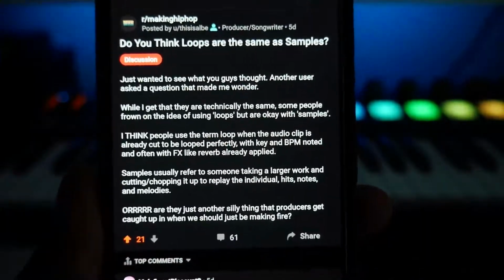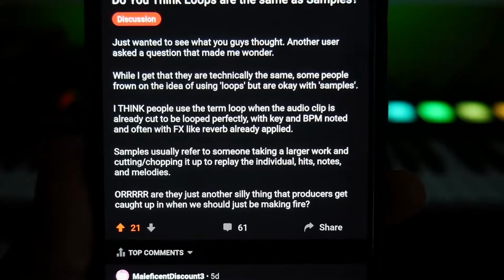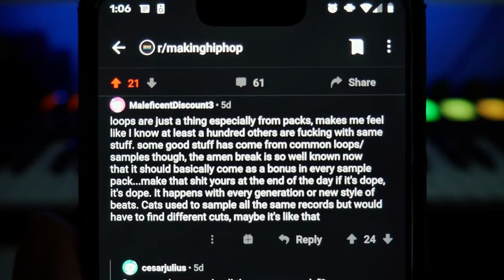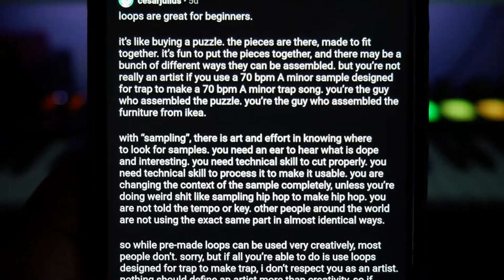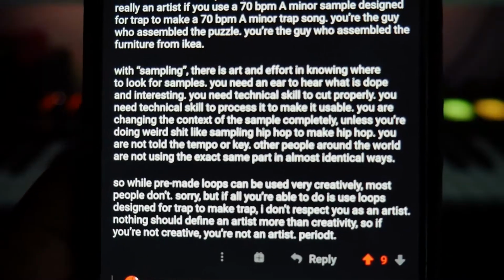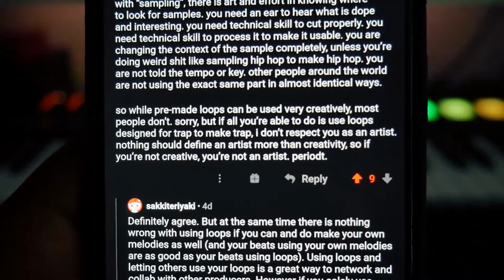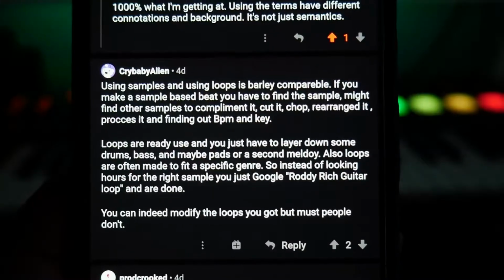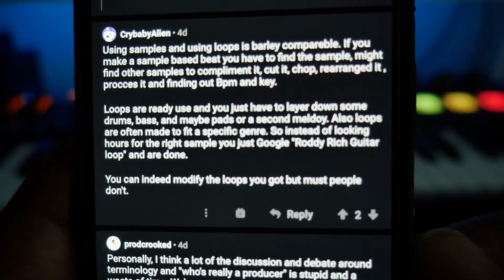Using Loops vs Samples Debate | Is It The Same?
Let's talk about using loops vs using samples. Is it cheating to use loops? Or is it the same as using samples? Are they different? Let's get into it.

Home Studio Gear:

Akai MPK 49 Midi Controller

Yamaha HS8 Studio Monitor

ART PRO MPA II Microphone Amp

LG 34-Inch Curved UltraWide Monitor

Mobile Studio Gear:

Akai MPK Mink MKII Midi Controller:

Sony XB950B1 Extra Bass Wireless Headphones

JBL Charge 3 Bluetooth Speaker (updated)